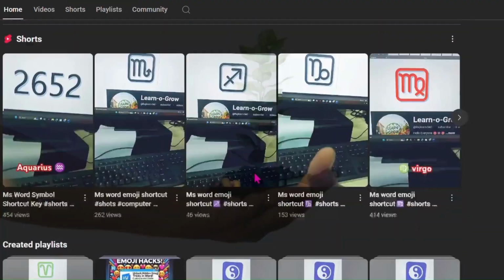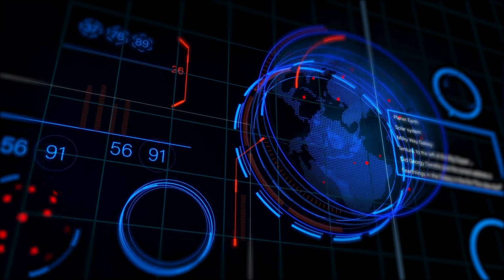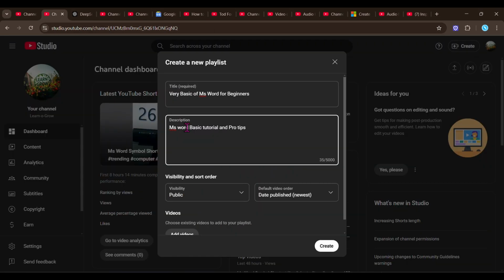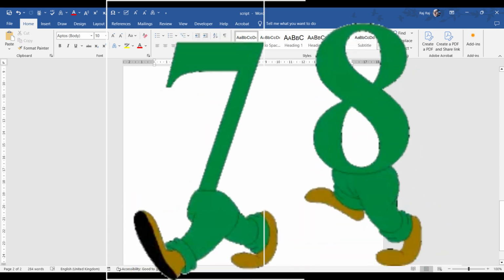Introduction to Ms word. Starting from scratch. Very basic. for office version 12 and above.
In this video I have  Introduced the playlist "very basic of ms word for beginner"
through this playlist I am going to cover whole ms word from basic to advance.
after completion you are going to feel yourself confident in word.